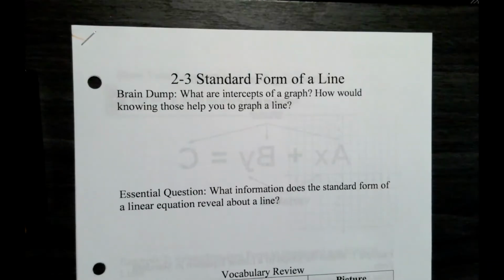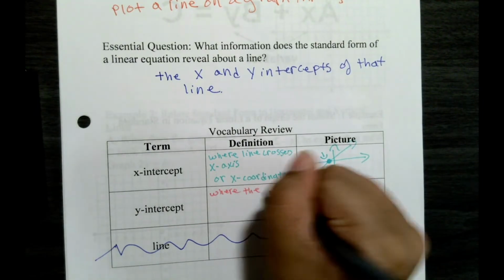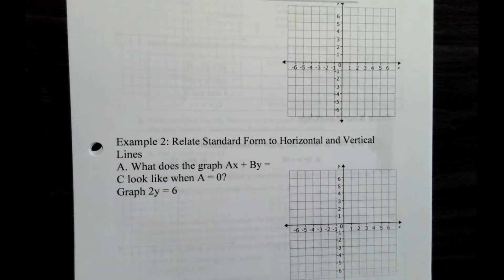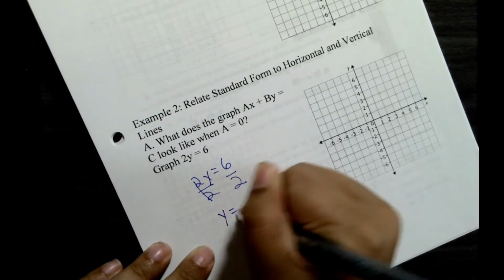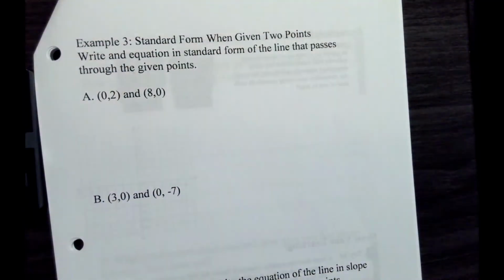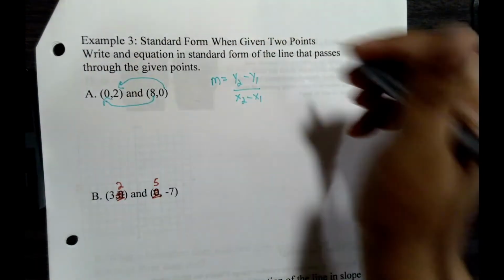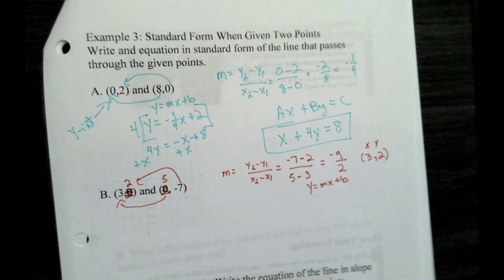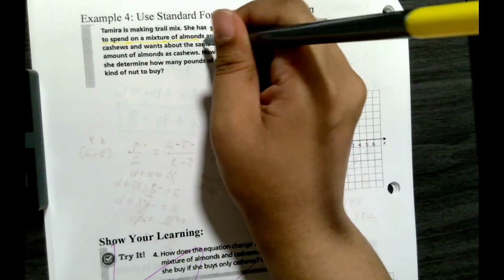Topic 2-3 Standard Form of a Line